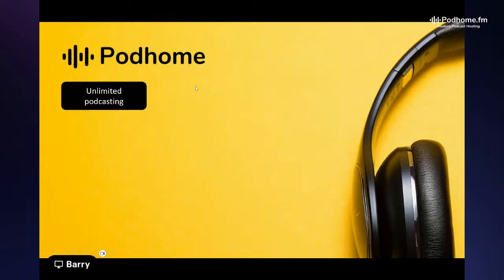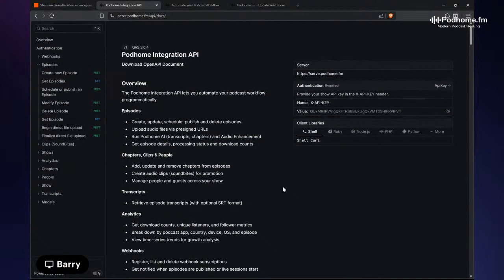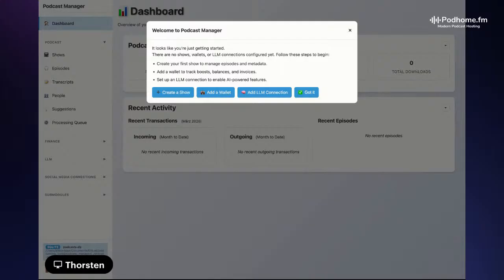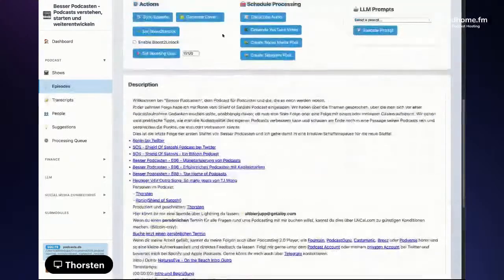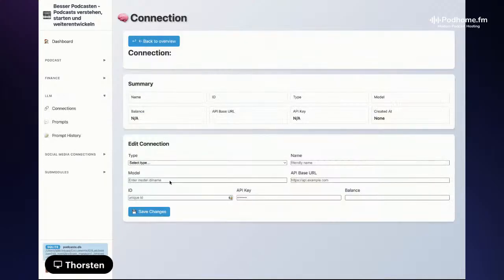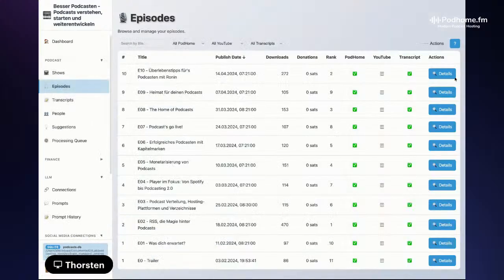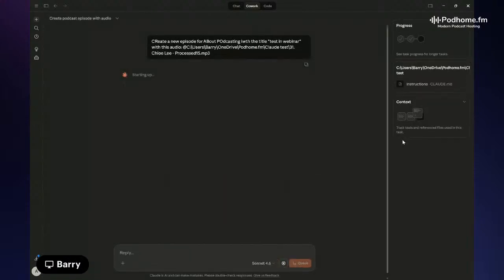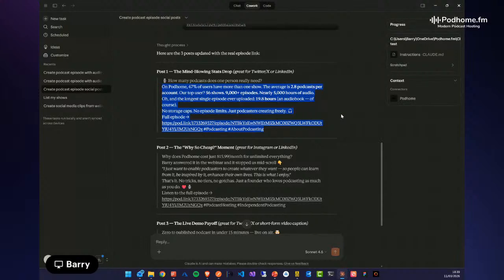Automate you Podcast workflow. How can you Automate your Podcast Production Workflow?